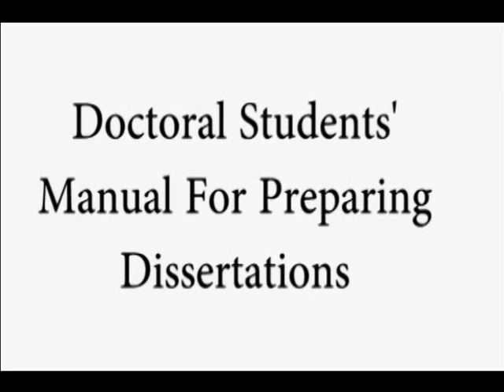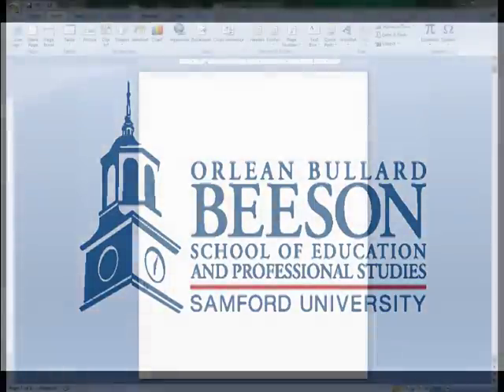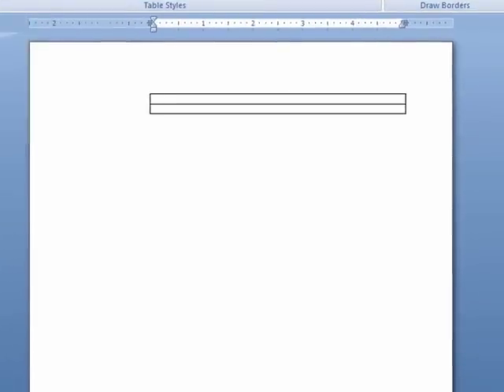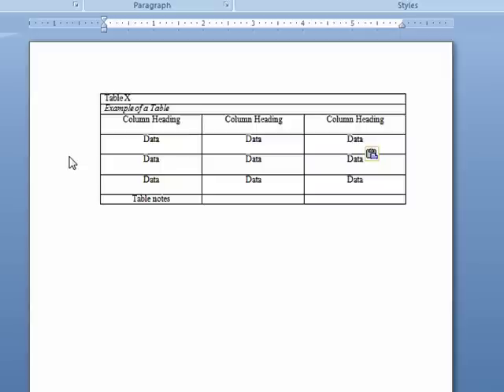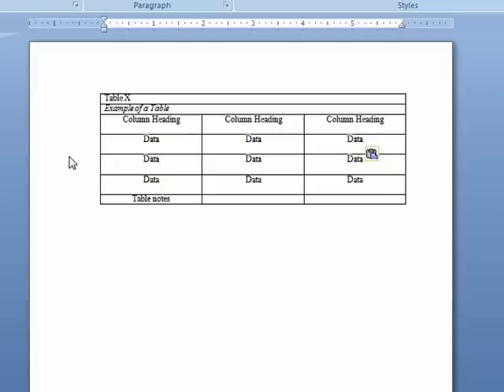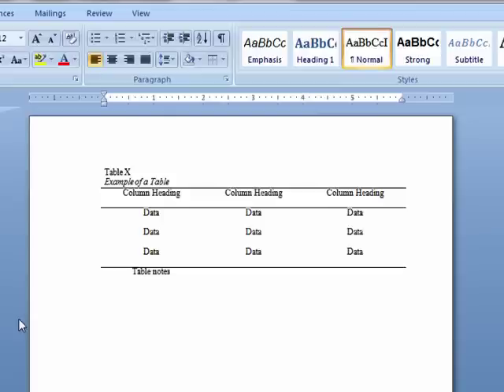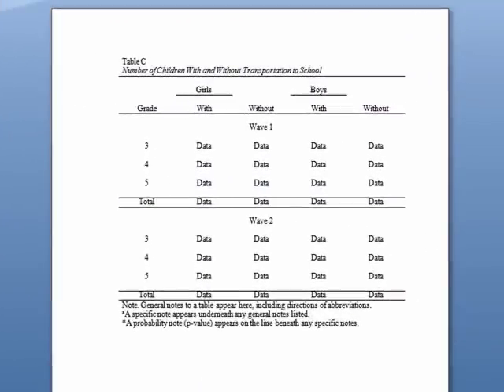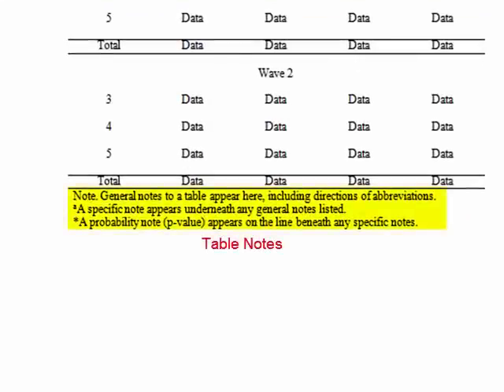Table Formatting-APA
Instructional video for properly formatting Tables for dissertations in Microsoft Word (2007) using the American Psychological Association (APA) style 6th edition, with regards Samford Graduate students in the Orlean Bullard Beeson School of Education and Professional Studies.